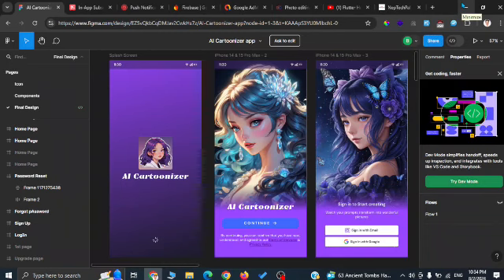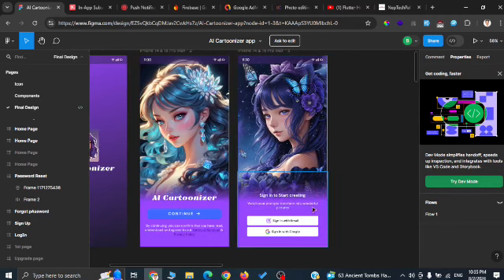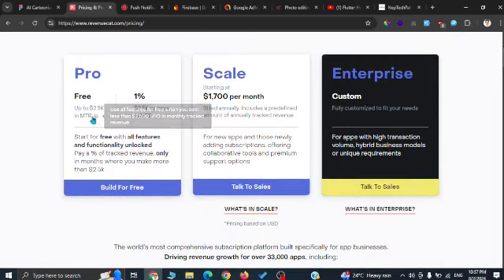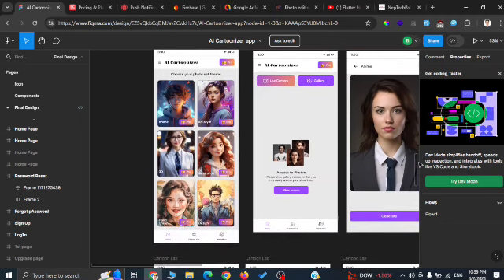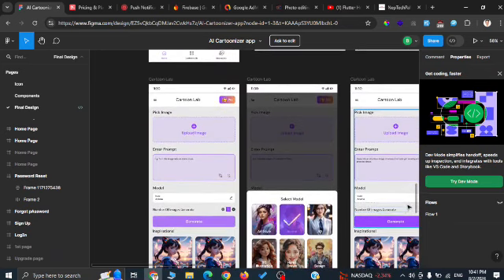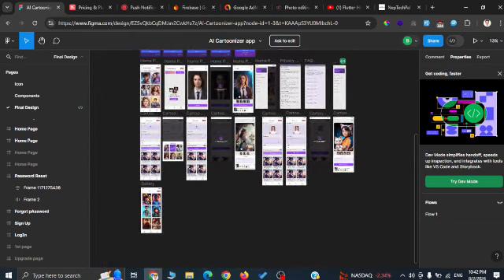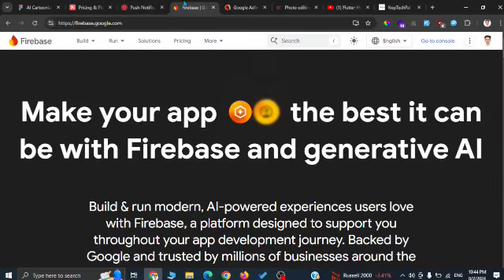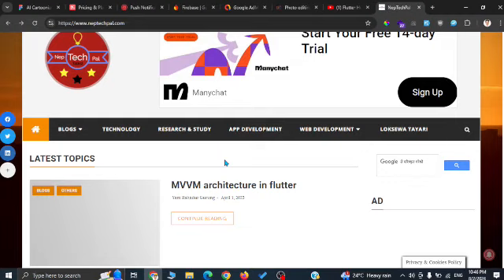AI Cartoonizer App in Flutter, Firebase, Rest Api | Build and Publish Your AI Cartoonizer App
Welcome to the first video of our exciting AI Cartoonizer App series! In this series, we'll guide you step-by-step on how to build an AI Cartoonizer app from scratch.

In this introductory video, we'll cover:

1. An overview of the project and its features
2. The Figma design for our AI Cartoonizer app

1. Designing User Interface UI in flutter
2. Setting up Firebase for authentication, database, and storage
3. Using REST API for the cartoonization feature
4. Implementing push notifications with One Signal
5. Handling in-app purchases with Revenue Cat
6. Integrating Google AdMob for advertisements

Let's get started on this fun and educational journey together!